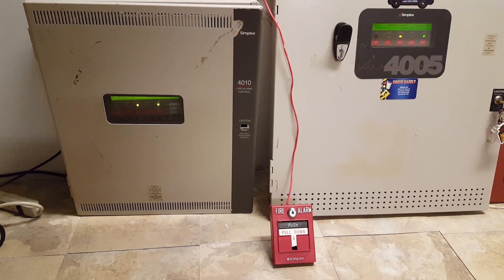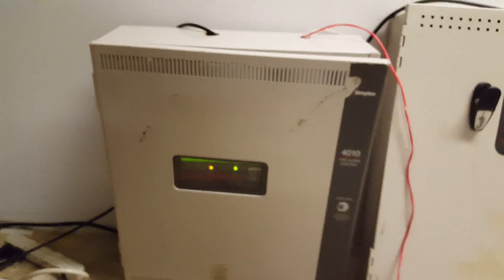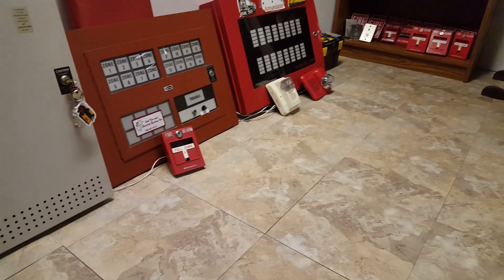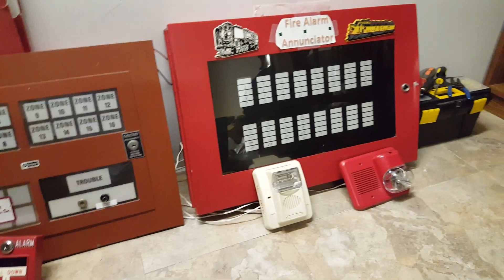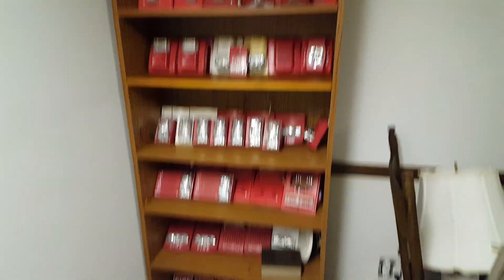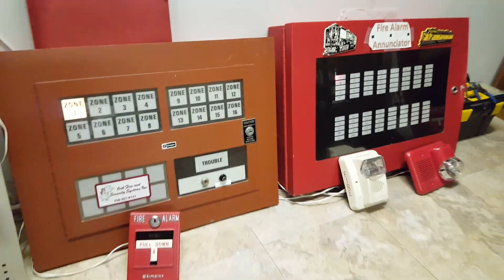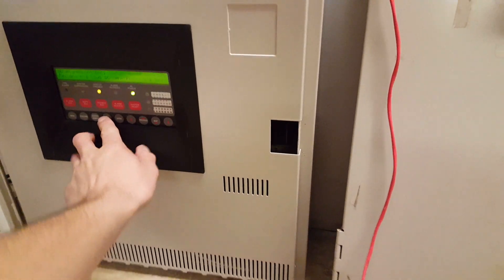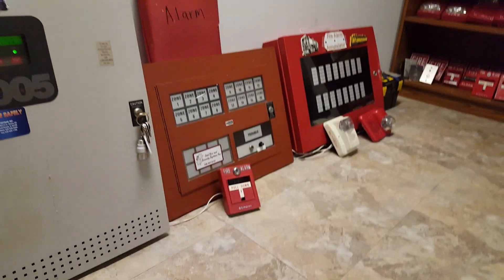Floor System Test 42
Both the 4010 and 4005 systems are up and running, even though they're not tied together yet. I got a nice bookshelf to display all my alarms as well. Enjoy!

Devices used in this test (alarm combination was requested by a user a few years ago):

Simplex 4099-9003 addressable pull station
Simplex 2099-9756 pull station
Gentex Commander 3 GEC-24WW horn/strobe
System Sensor SpectrAlert CH-2415 chime/strobe